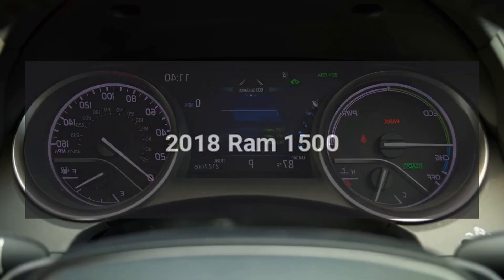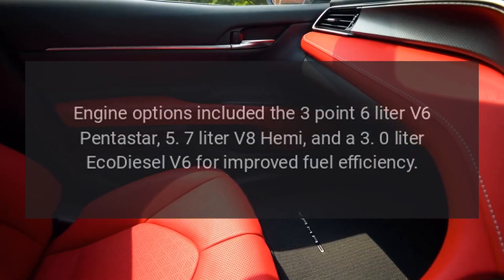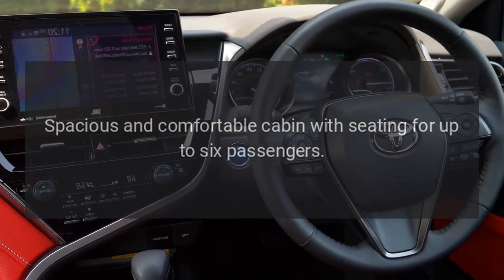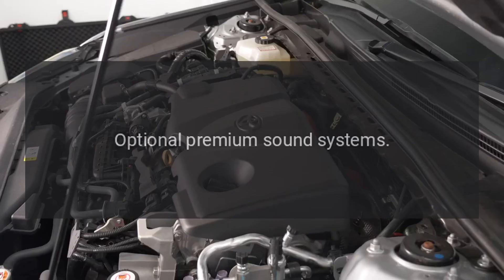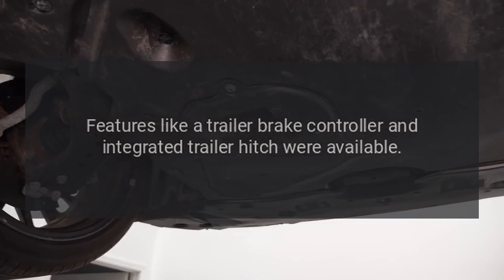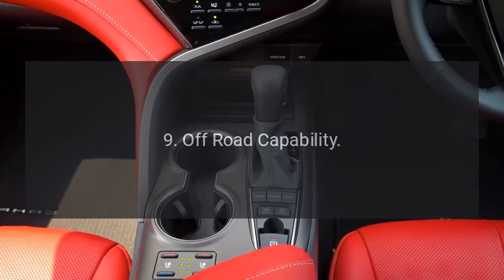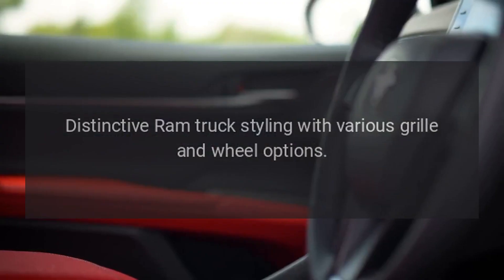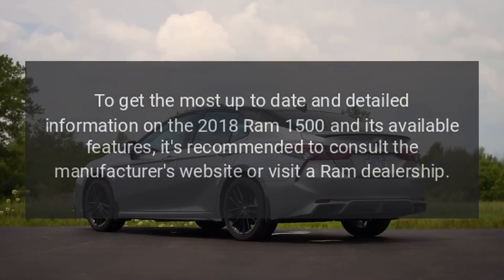2018 Ram 1500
The 2018 Ram 1500 is a full-size pickup truck that offers a range of features and configurations to cater to a variety of needs.